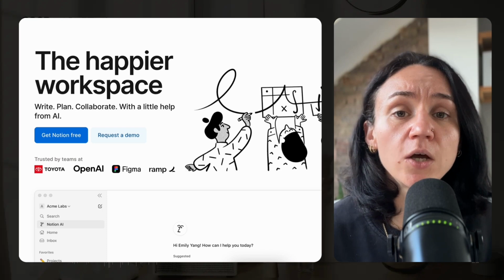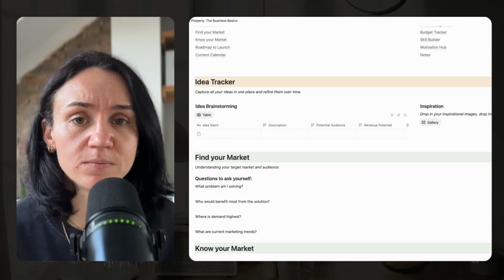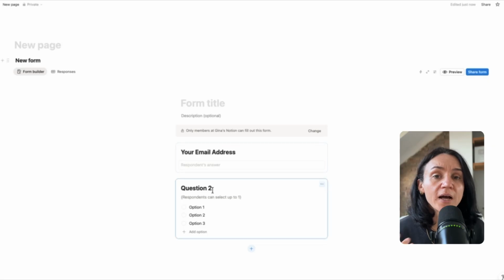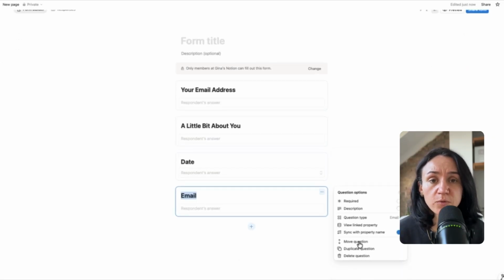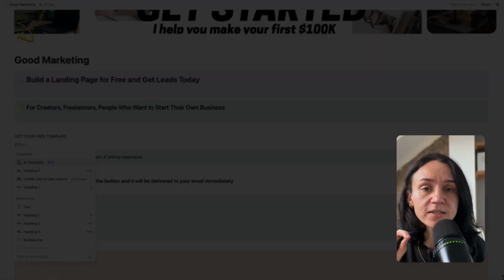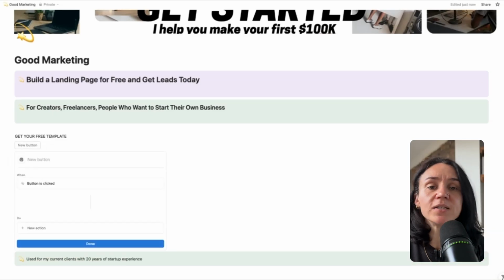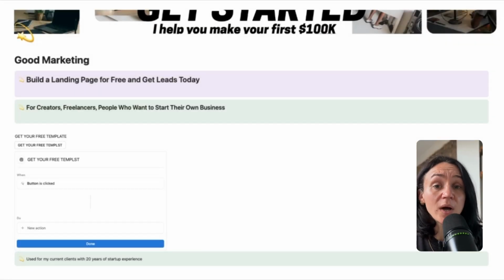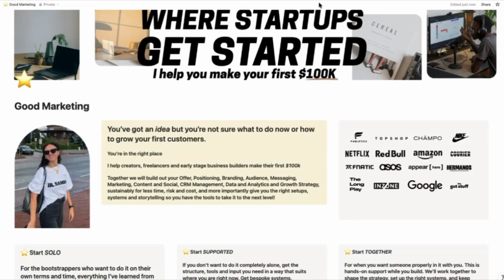Build a Sales Page in Notion (Free + Email Capture)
Don't get caught in the trap of paying monthly or yearly for expensive website builders and landing page programmes. You can build an entire website including a contact button and lead generation for completely free with a Free Notion account and this video.

This video is going to walk you step by step through using the Notion free account to create your own website that is live online. No risk, no cost, no lengthy contracts

Chapters
0:00 Introduction - Build a Free Website
0:41 Why Notion is the Solution
1:48 Step 3: Creating a Lead Capture Form
3:50 The Power of Free Forms & CRM
4:34 Starting Your Business Properly
4:53 Building Your Landing Page Structure
5:33 Section 1: Above the Fold
7:24 Section 2: What You Get
8:00 Section 4: Objections & FAQs
9:24 Section 5: Proof & Validation
9:46 Adding the CTA Button
10:33 Publishing Your Website Live
11:09 Final Thoughts & Next Steps